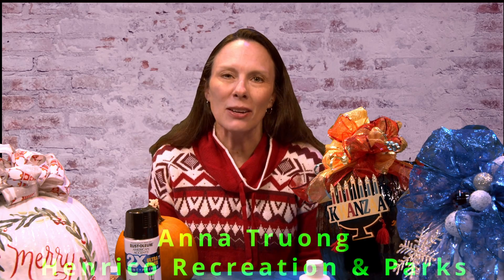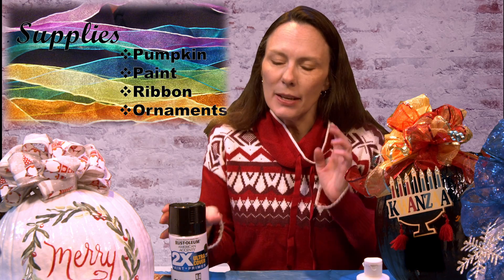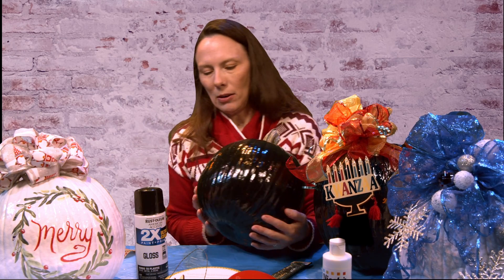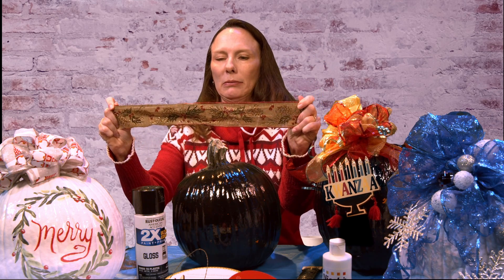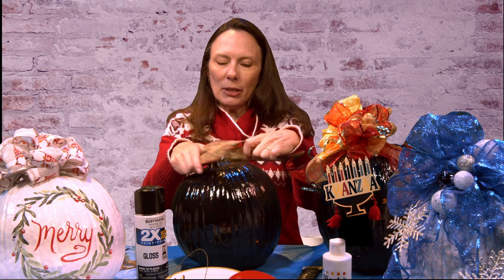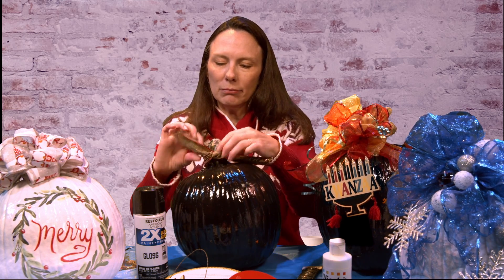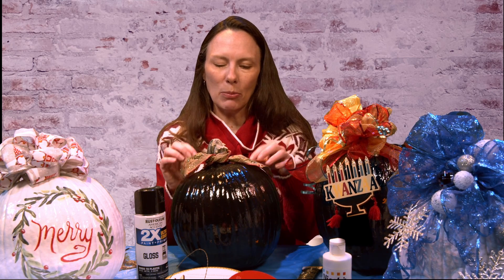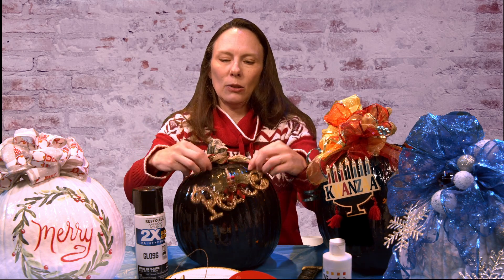Holiday Pumpkin Re-do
Transform your Halloween pumpkins into holiday pumpkins with some paint and creativity. They make a great decoration or gift to give!